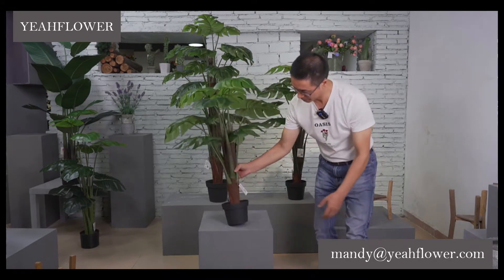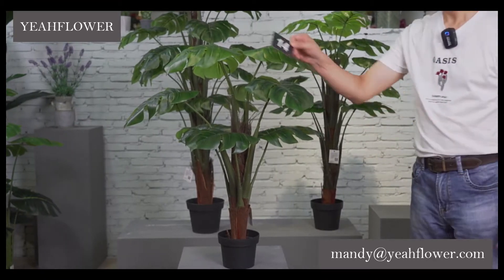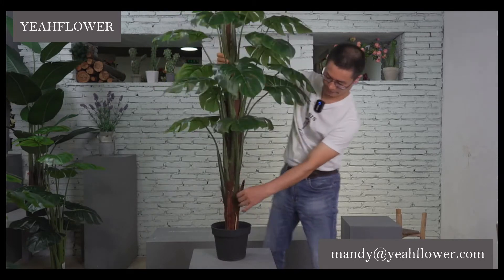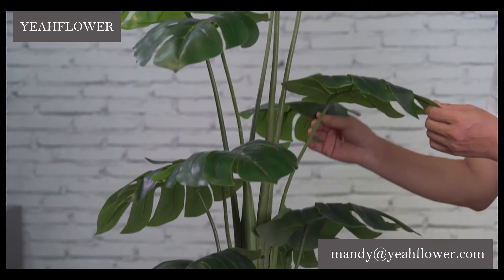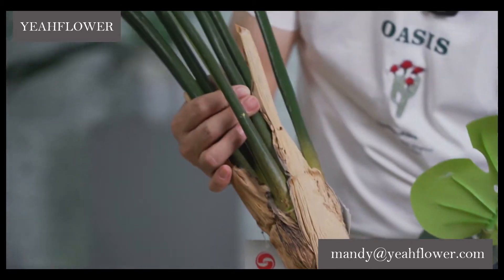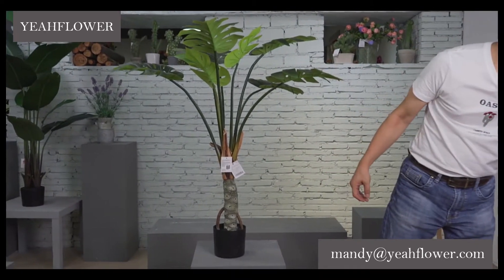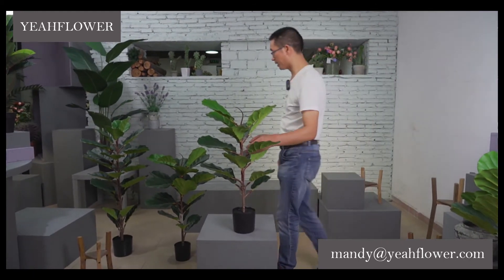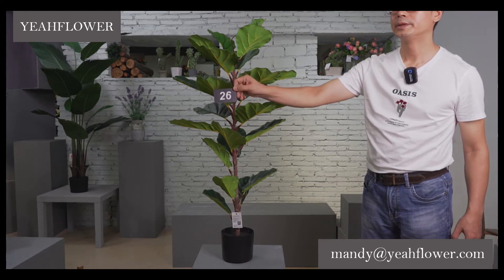New Artificial Palm Tree Monstera Deliciosa Plant Live Show Part1 IN the Canton Fair 2020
Established in 2000, YEAHFLOWER Arts & Crafts Co., Ltd. , is a leading enterprise in making artificial flowers and artificial plants. We own several subsidiary factories in Dongguan City, Foshan City ,and Hunan province respectively.
    Our general office and showroom is located at Dongguan, we have a wide range of ARTIFICIAL products, such as single flowers, DRIED FLOWERS，bushes, leaves spray, foliage garlands, artificial trees, potted flower &plant, cactus,succulents, Christmas items, etc.
    We have acquired the Certificate of BSCI.